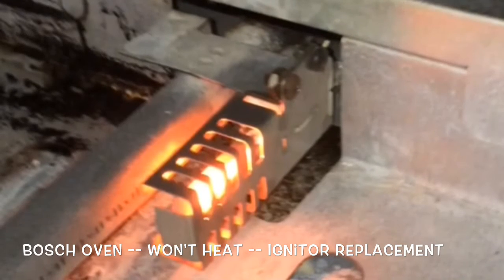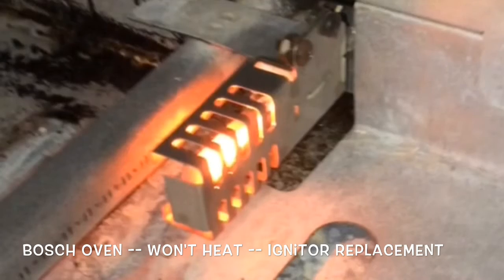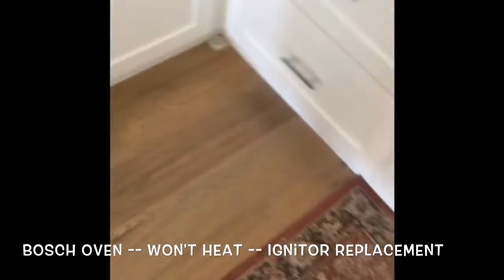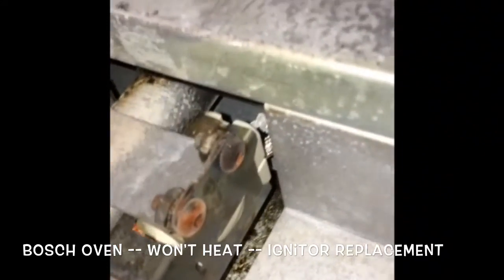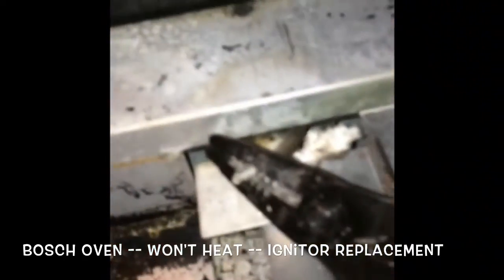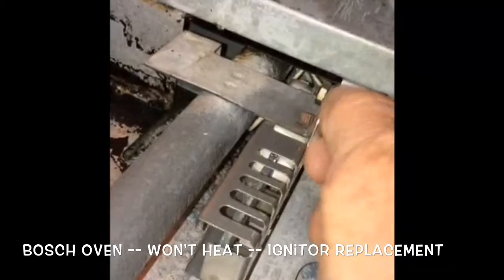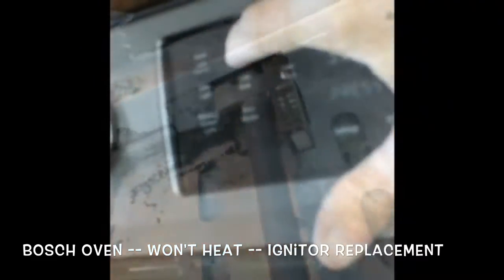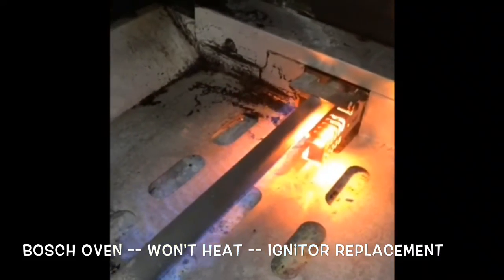✨ Bosch Oven Won't Heat🔥 - Easy Ignitor Replacement ✨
✨ BOSCH OVEN WON’T HEAT - EASY FIX ✨
How to Easily replace a worn out Bosch oven igniter.

Symptoms of a worn out igniter:

NEVER GETS HOT ENOUGH
TAKES HOURS TO BAKE ANY THING
UNEVEN COOKING
SMALL EXPLOSION AND DOOR FLIES OPEN